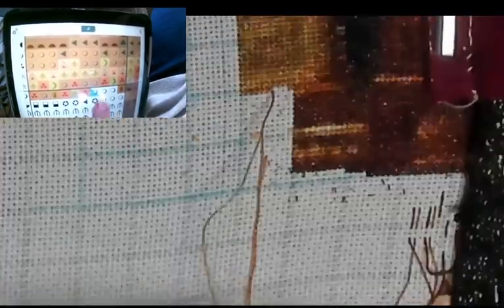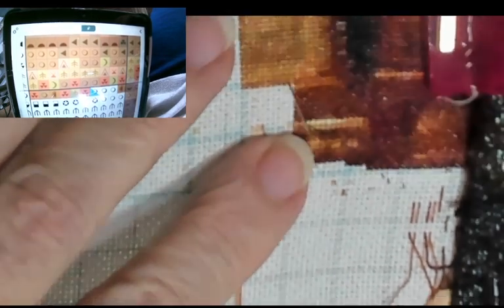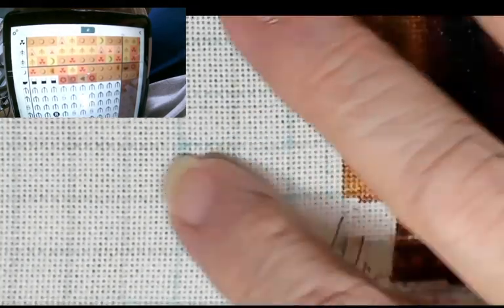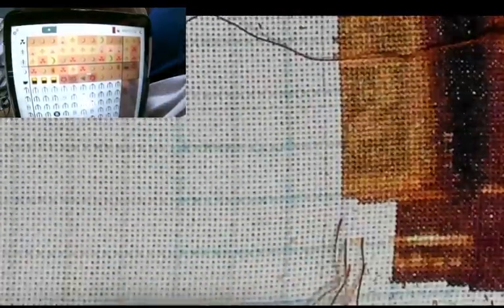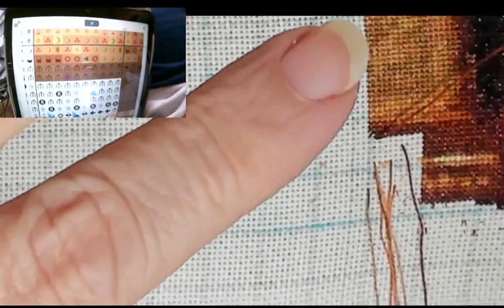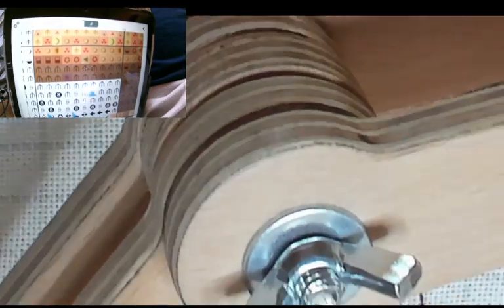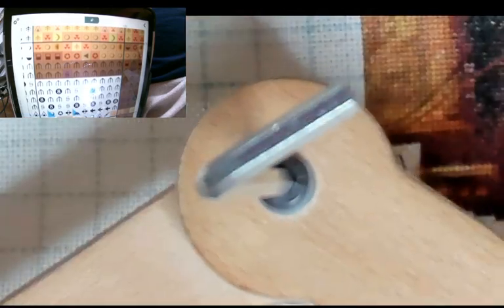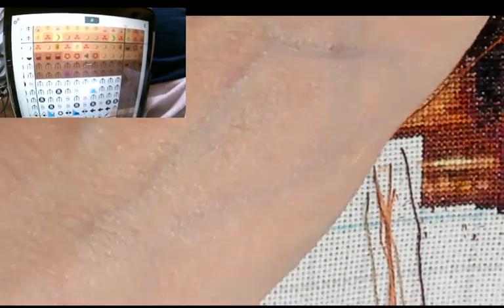Flosstube #83: Cross Stitch with me on Stitchers Retreat and Q&A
explain how I park using Pattern Keeper
Answer to viewers questions